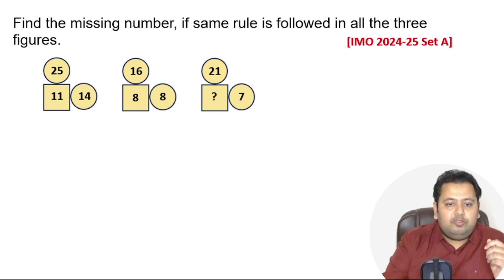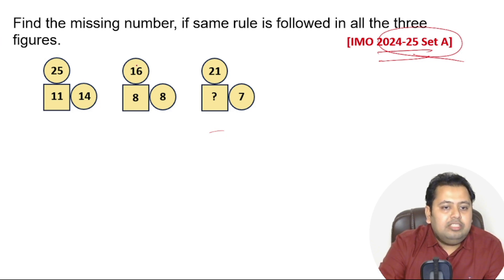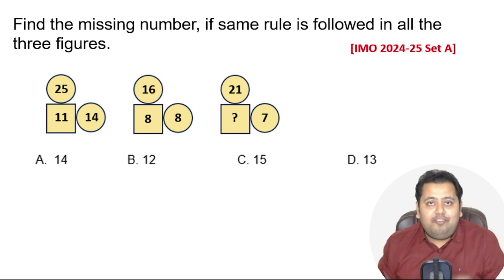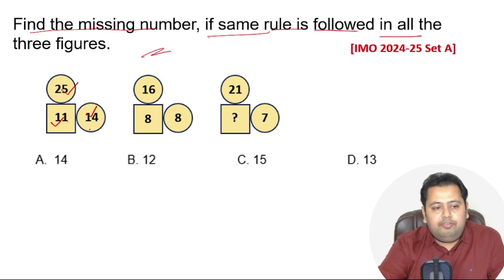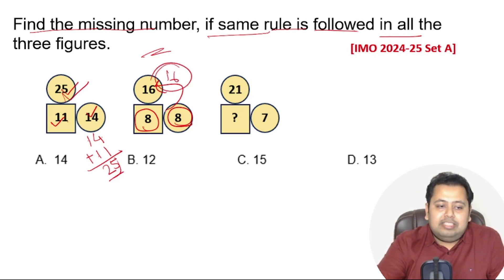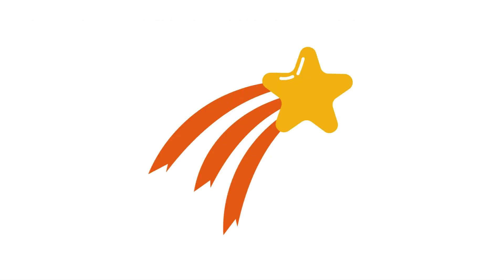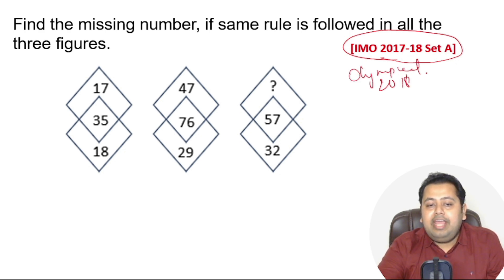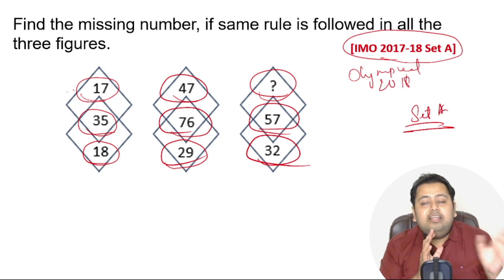Class 2 Maths Olympiad | SOF IMO class 2 Olympiad practice problem | SOF IMO 2024-25 Exam problem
In this video, we solve a number pattern problem, which featured in SOF IMO 2024-25 Exam.

Q. Find the missing number in the given number pattern.
Class 1

18 Previous year question papers [PDF file]

Class 2

18 Previous year question papers [PDF file]

Maths Olympiad class 2 question paper,
Class 2 maths olympiad question paper,
Class 2 maths olympiad previous year question paper,
Class 2 maths olympiad previous year paper,